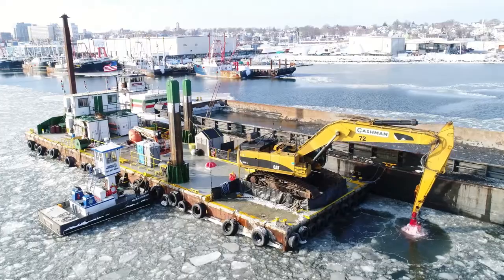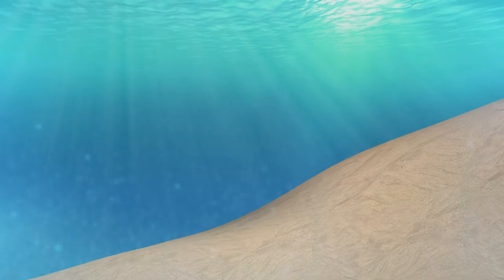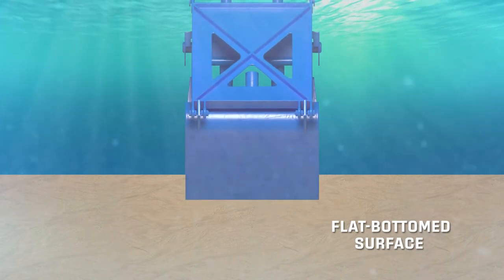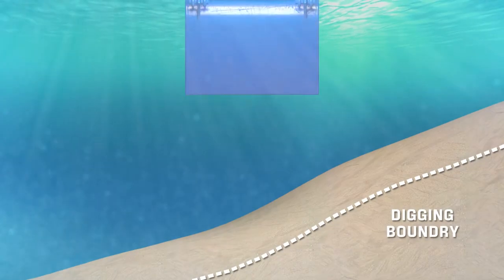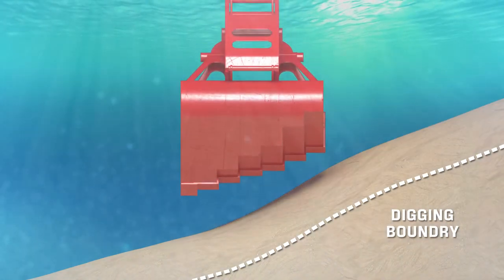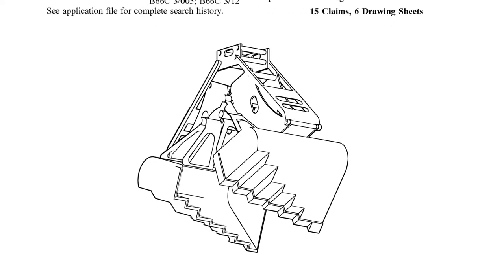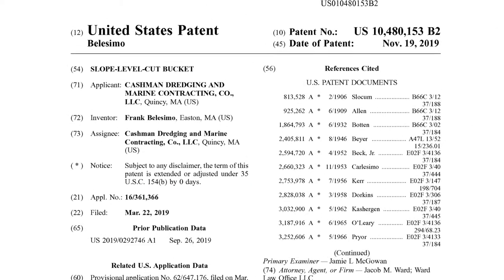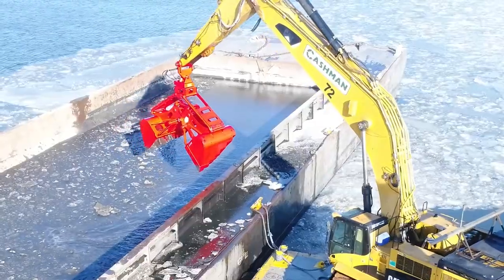Cashman Invents Sloped Dredge Bucket for Contour Dredging